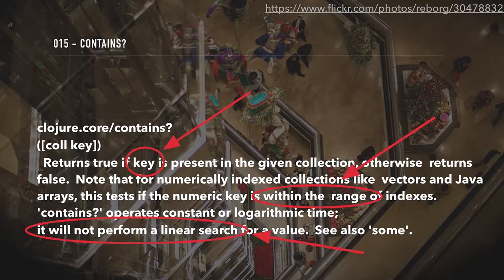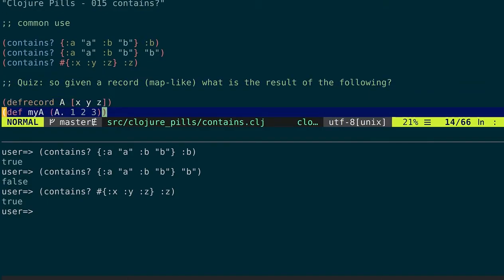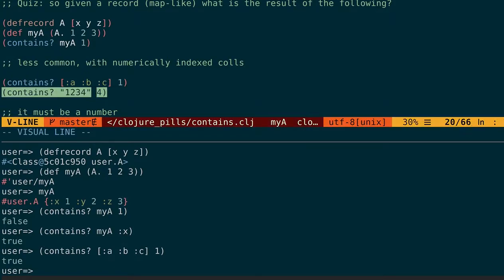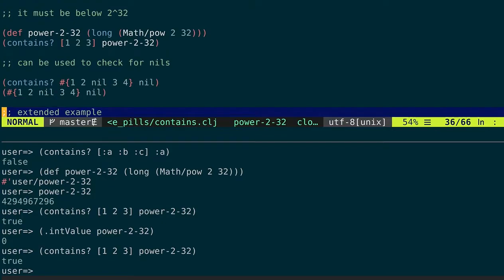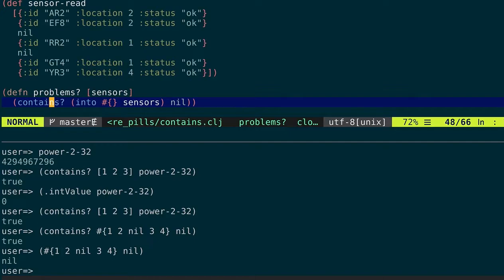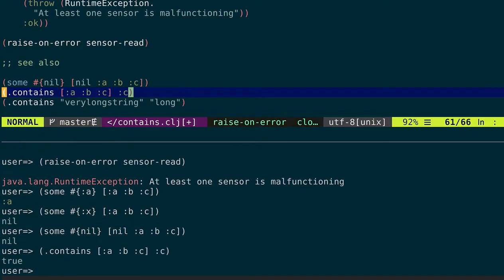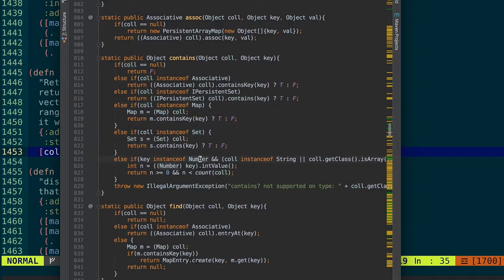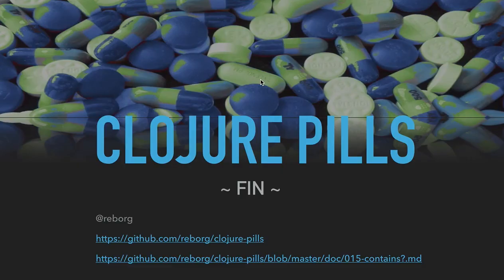015 contains?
The contains? function from the Clojure standard library. When to use it, pros and cons.